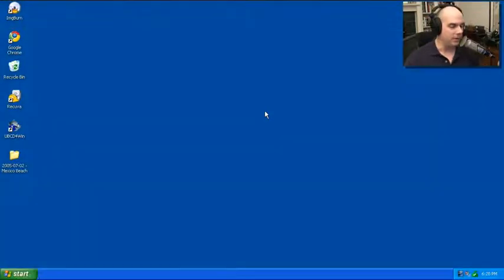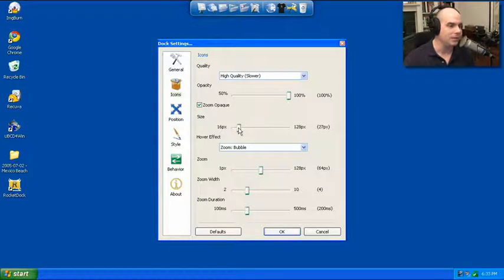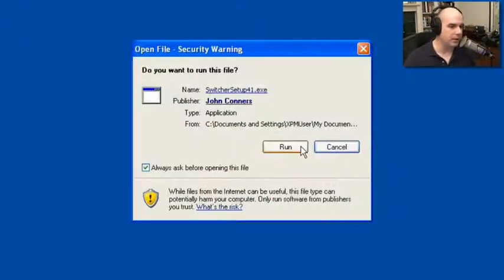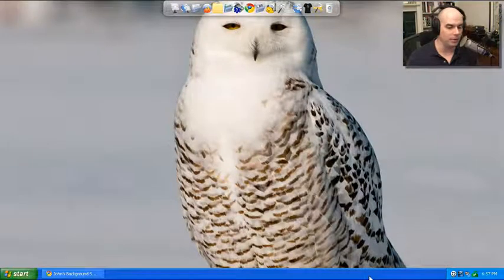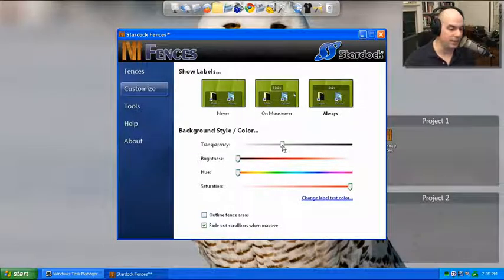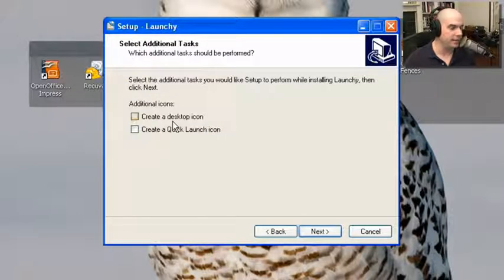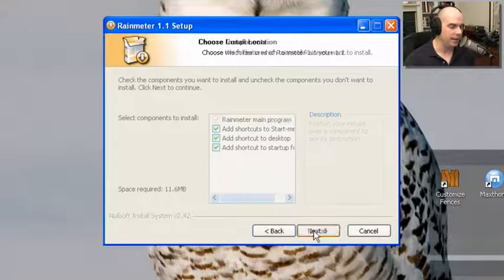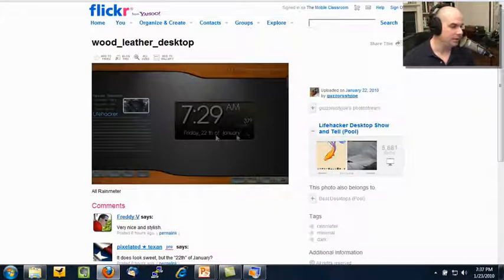The Mobile Classroom Episode 13: Customizing Your Desktop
Are you staring at a Windows desktop that looks just like every other Windows desktop? There are a number of powerful and free tools that you can use to improve the look of your system and increase the efficiency of your digital workspace. In this episode, we'll perform a desktop makeover that gets rid of your Start menu, changes your backgrounds automatically, launches your applications without a mouse, and much more!